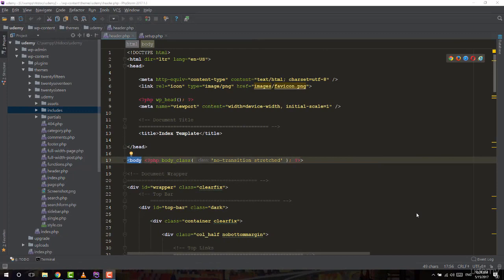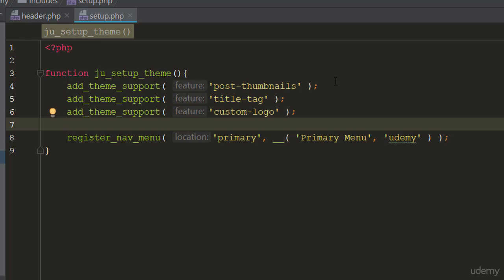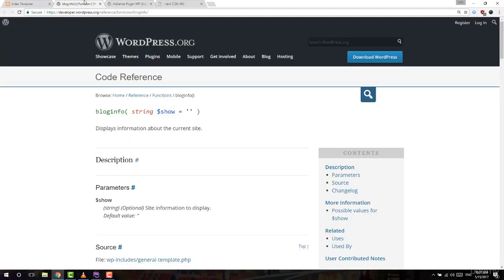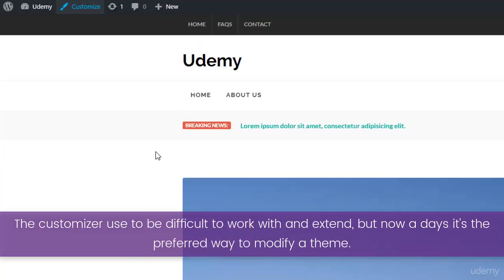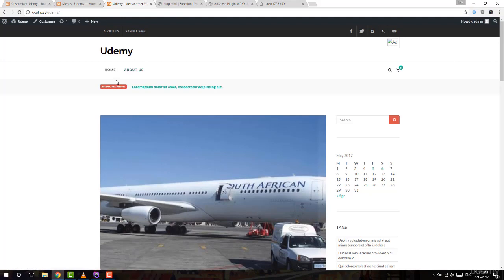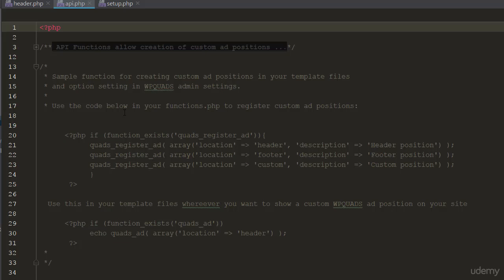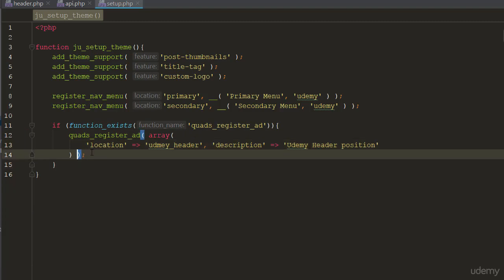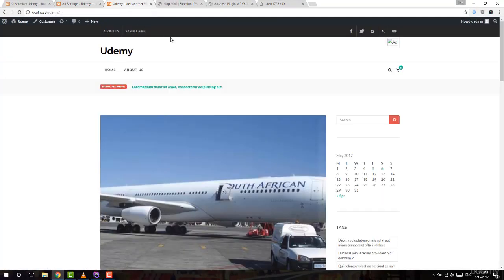024 Completing the Header Title and Ad Sections